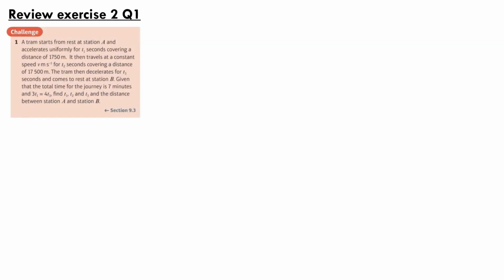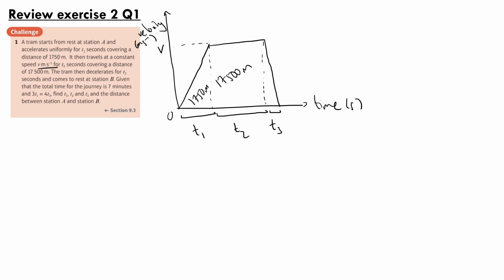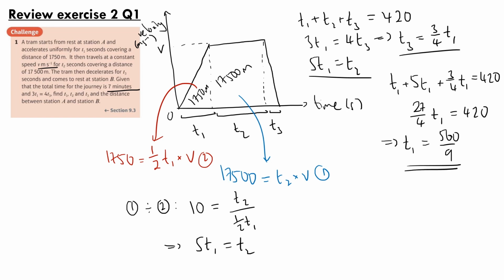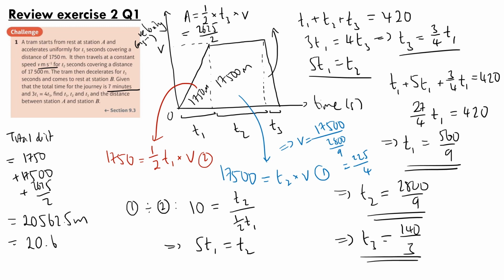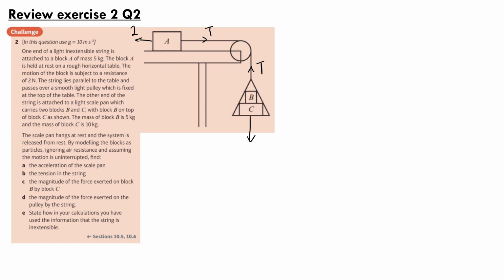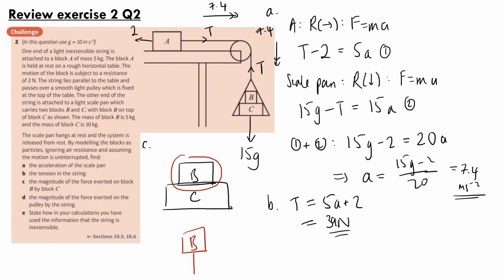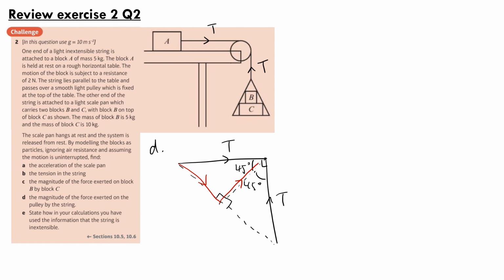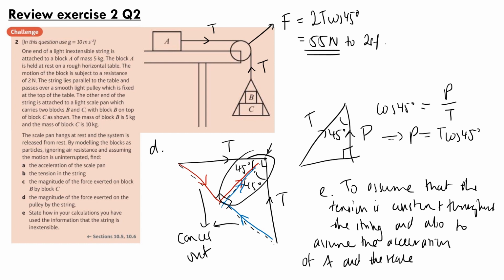Edexcel A Level Maths: Applied Year 1, Mechanics Part 4 - Challenge Questions Walkthrough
A walkthrough of all the challenge questions from Chapter 10 of Edexcel's Statistics and Mechanics Year 1 textbook.

TIMESTAMPS:
0:00 Intro
0:16 Review exercise 2 Q1
6:59 Review exercise 2 Q2